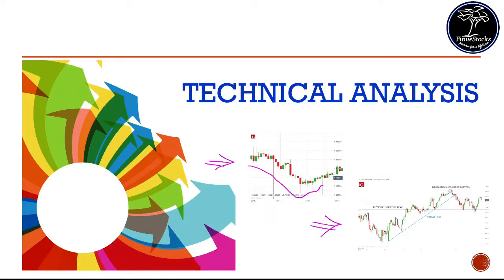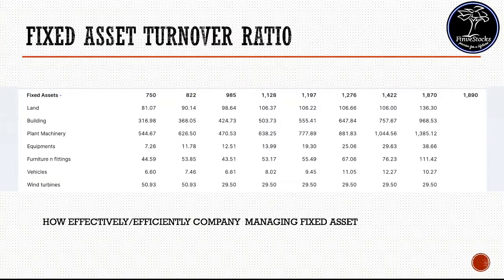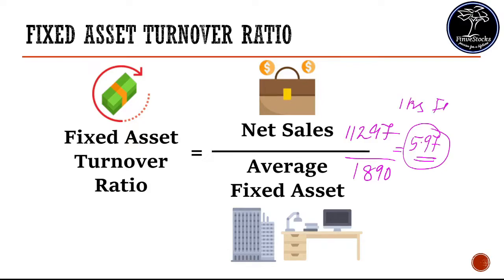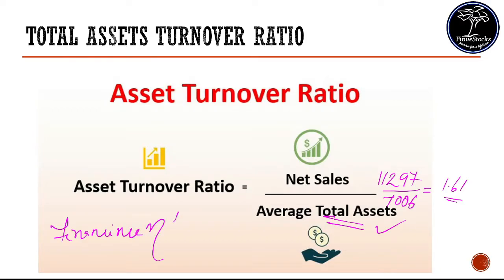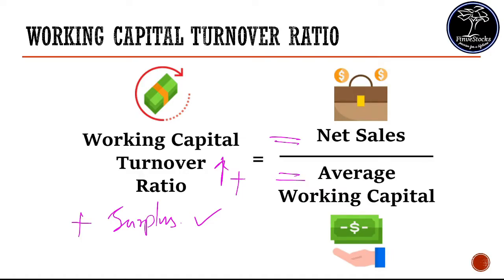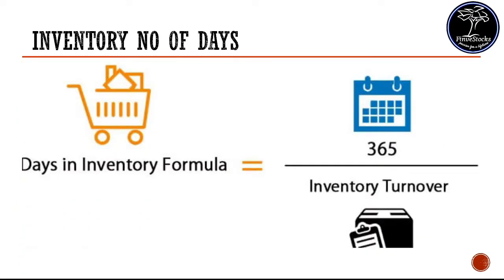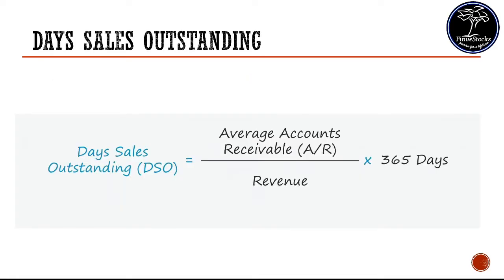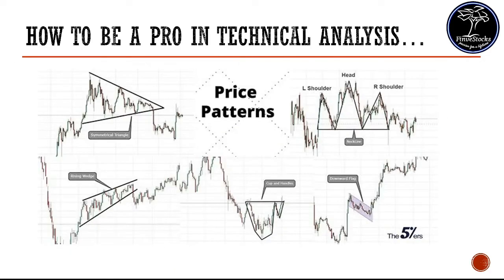44# OPERATING RATIO/FINANCIAL RATIOS/FUNDAMENTAL ANALYSIS 2022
basic video to learn about the basics of stock market for beginners. My effort is to make all financially independent.
For achieving that, I am starting with the basics of the personal-finance / stock market lecture series so that a person with no financial background can understand well before being entering into the world of the stock market. I am planning to upload personal finance/stock market/Crypto currency basics video on a weekly basis. once the fundamental is clear, you can very well start meaningful investment with full confidence and no one can refrain you from that. My sincere effort will be to make the stock market easy and accessible to all.

If you wish to open a DEMAT, kindly click this link.